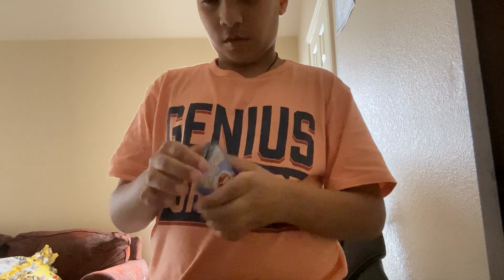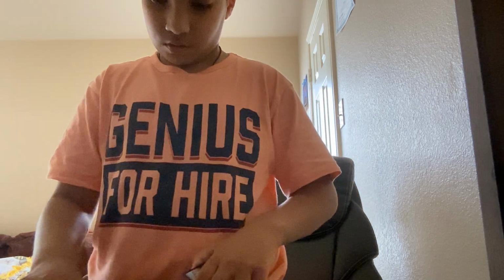Me opening a brilliant stars booster box Pokémon cards